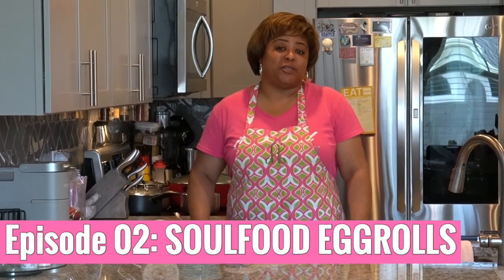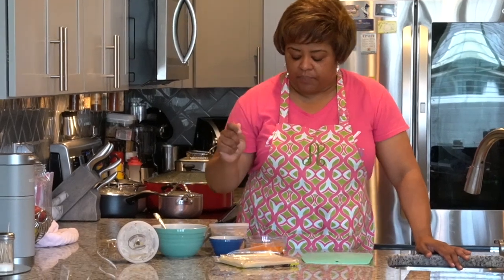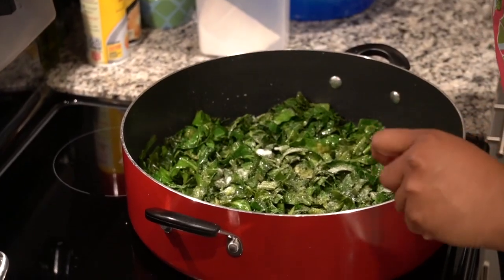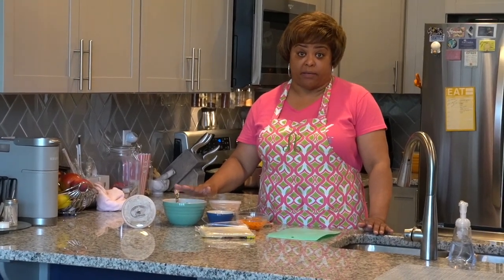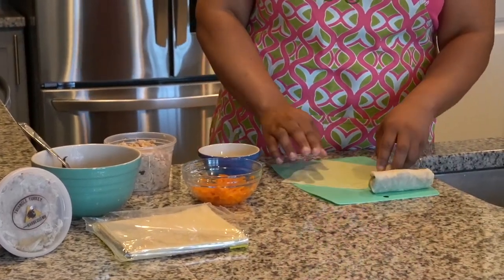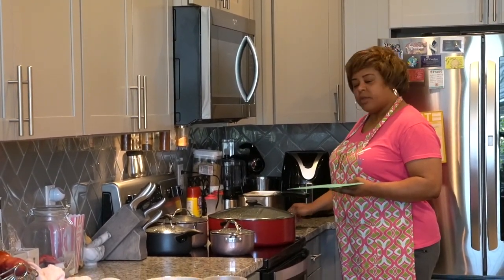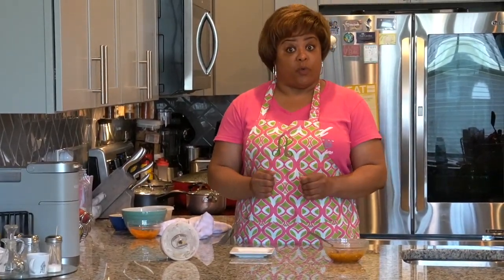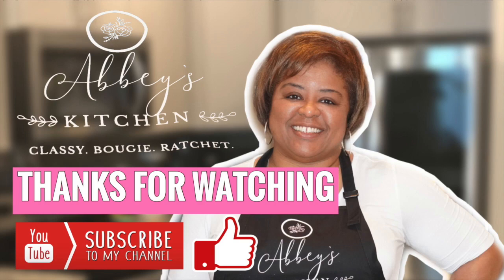IBSQ's Kitchen - Episode 2 Soul Food Egg Rolls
Episode 2 - Soul Food Egg Rolls